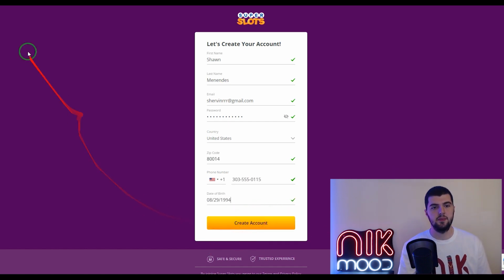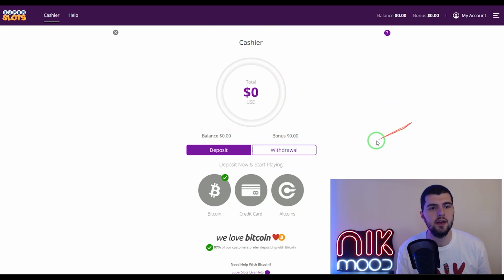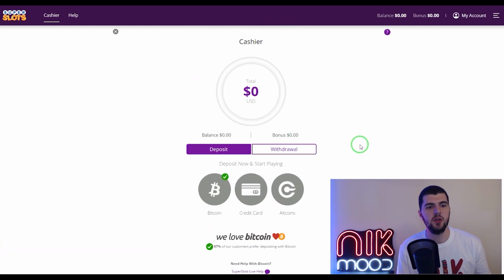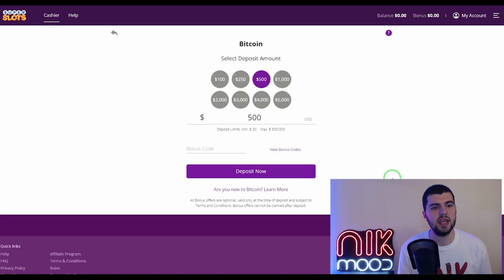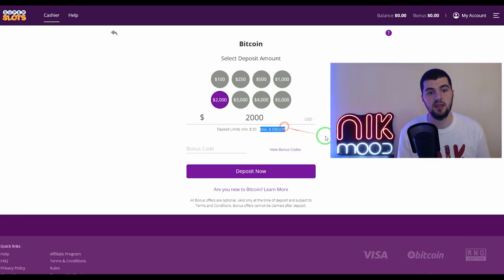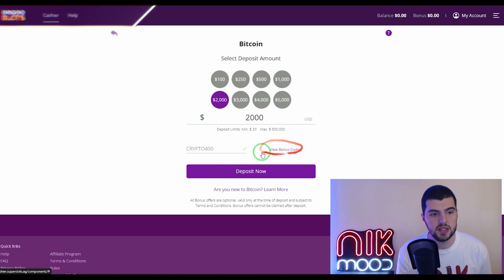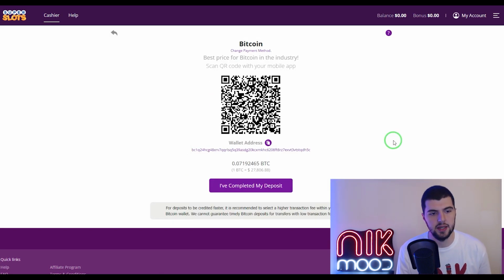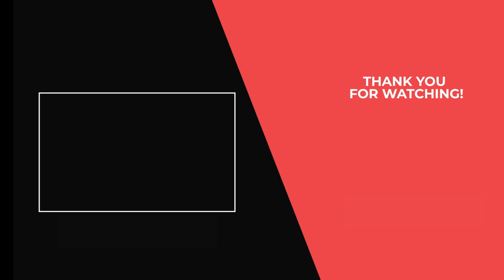Super Slots Review 2023 , Withdrawal & Bonus Codes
Are you looking for the best bonuses to spin the reel or play a hand on 21? Join Shaun on his fun Super Slots journey to learn about the super-sized bonuses & promotions, massive game selections, and deposit methods.

GAMBLE RESPONSIBLY
Only +21 Adults

nikmood.com does NOT offer a gambling service but acts as a resource/ informational site.

if you lose the ability to control your betting patterns online. Refrain from playing in heightened emotional states. Take a break and look at your budget. Only play with what you can manage to lose.

Legal regulations might apply depending on your country of origin or the region where you’re accessing the website.